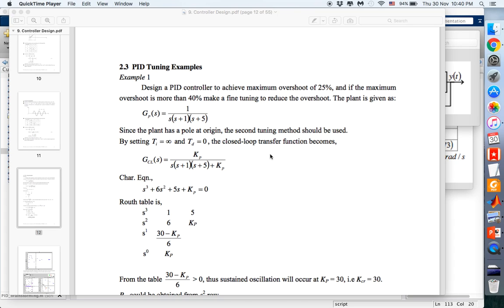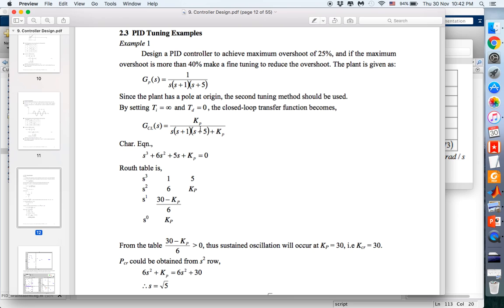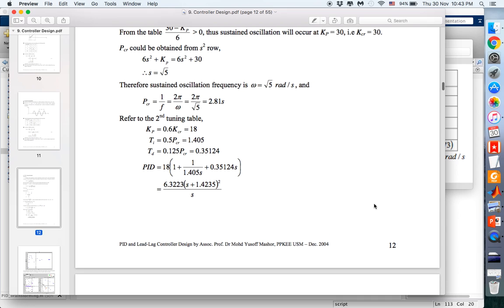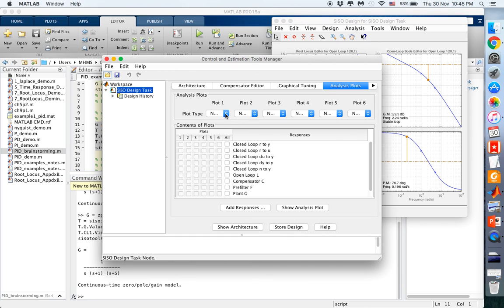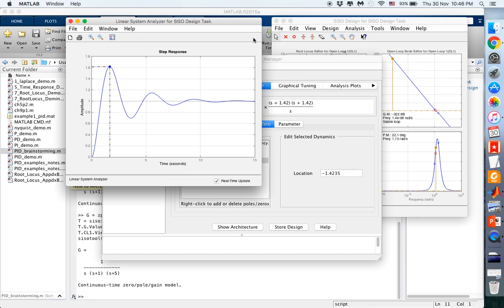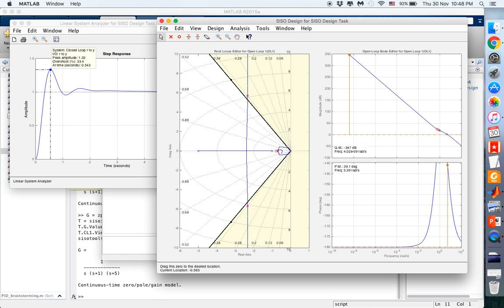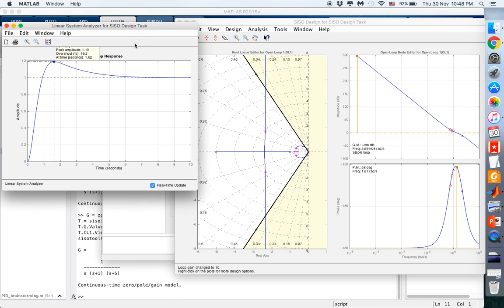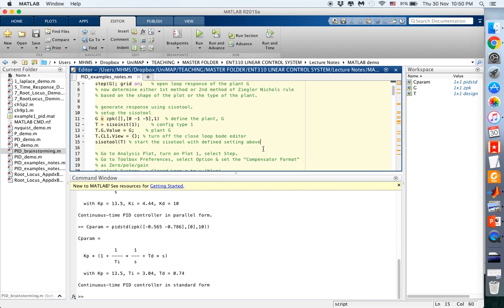PID Example 1 Ziegler Nichols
Explanation on the PID using Ziegler Nichols 2nd method tuning.
Please refer to the PID_examples_notes.m provided earlier. Turn to page 12 for example 1.